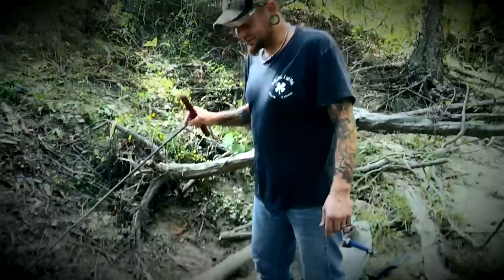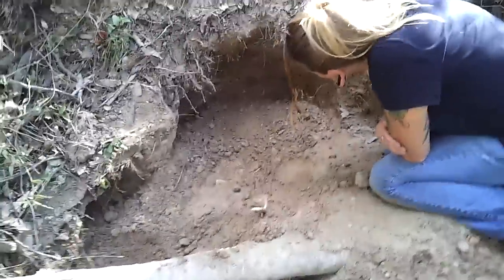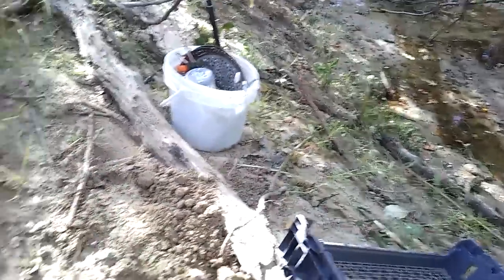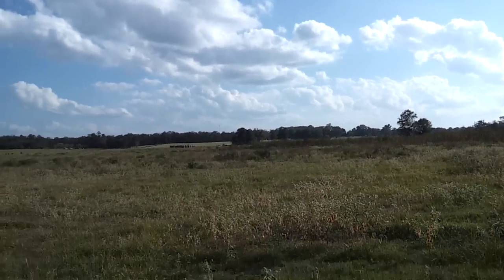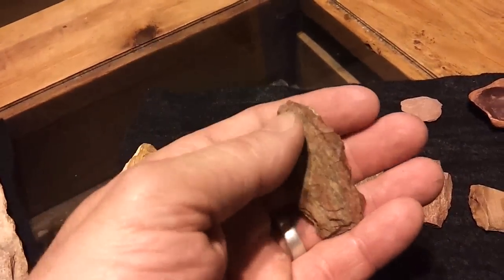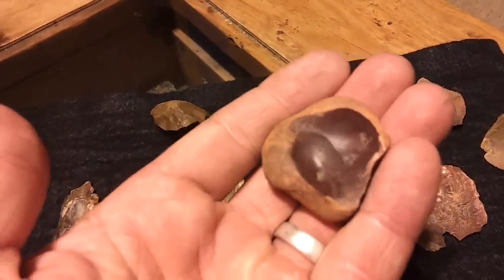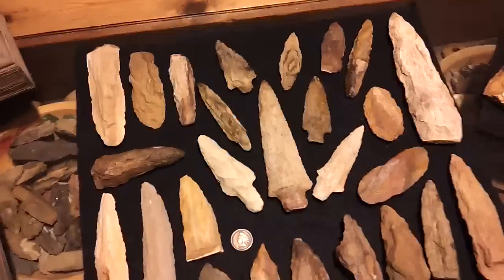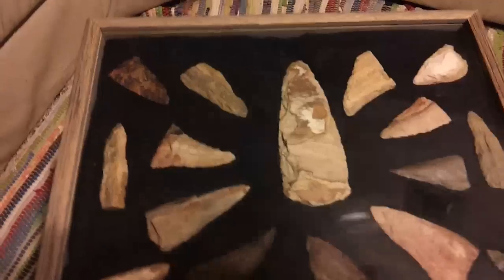East Texas arrowheads Brandy finds a killer digging Sunday 10/21/12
Our dig site was way growed up, I have had my eye on what looks like a summer camp, 300 yards from the hill site, on the edge of the creek.